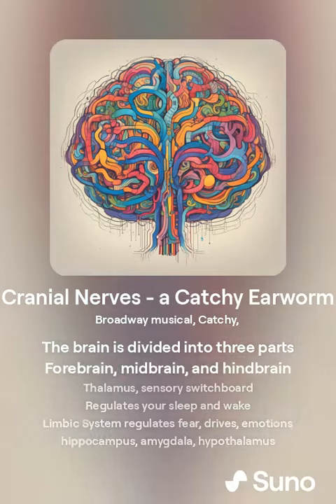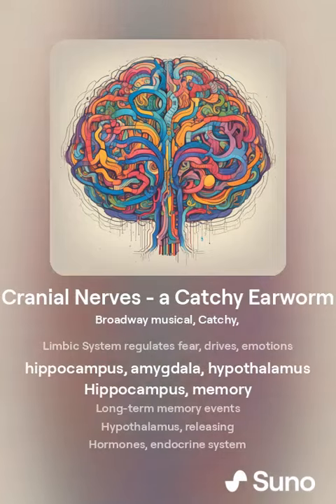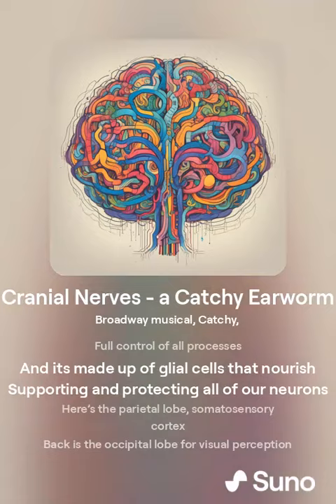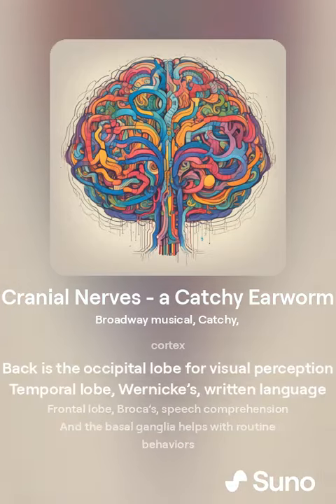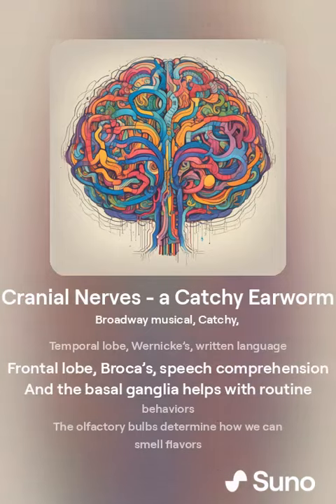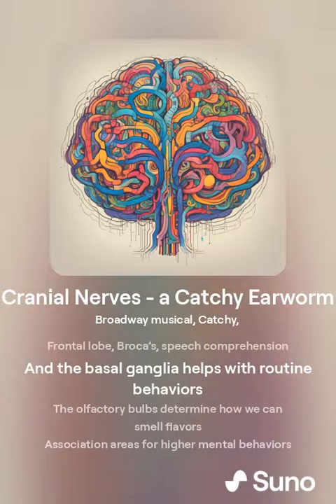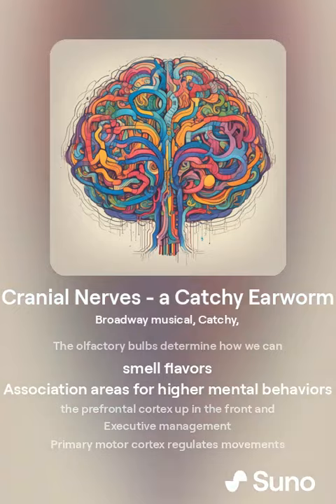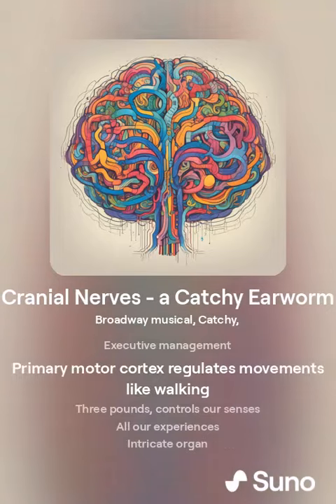Brain Parts - Earworm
Main Education Channel: @keltan